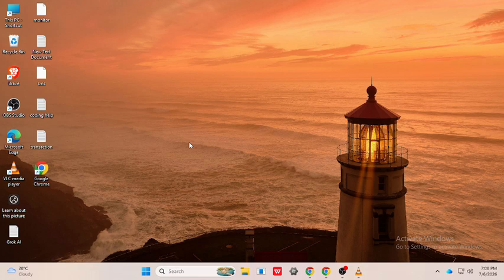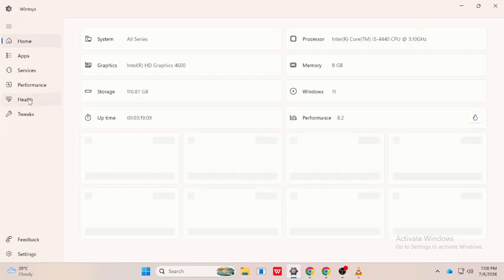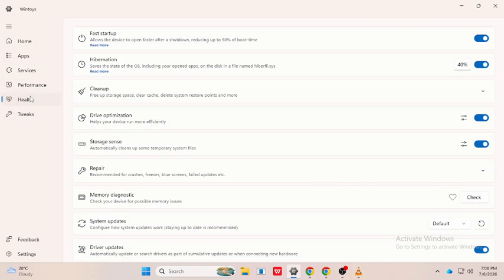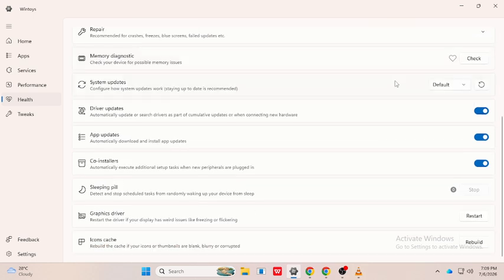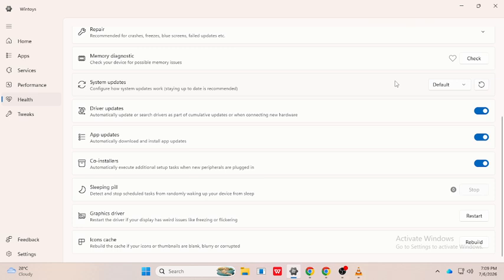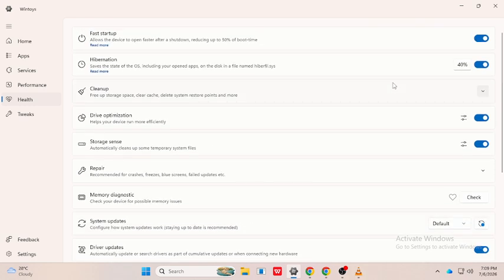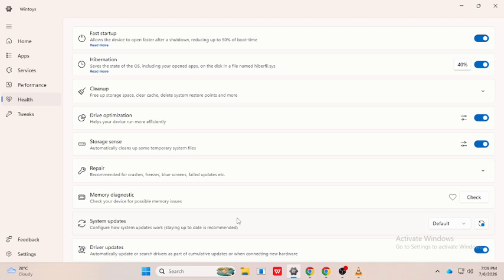How to Check System Health in Wintoys Full Guide 2026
How to Check System Health in Wintoys Full Guide 2026 is your complete beginner-friendly tutorial for monitoring and reviewing your Windows PC using Wintoys in 2026. In this step-by-step guide, you'll learn how to access system information, review hardware and software details, monitor storage usage, inspect startup programs, and explore the available tools in Wintoys that help you understand your computer's overall status. The video explains what the different system information sections display, how to interpret the available data, and how to use it to make informed decisions about system maintenance and organization. You'll also discover customization options, practical productivity tips, and best practices for routinely checking your PC to keep it organized and running smoothly. In addition, this tutorial covers common issues such as inaccurate system information, missing hardware details, permission-related limitations, or application errors, explaining the common causes, step-by-step fixes, prevention tips, and the expected outcome after applying the recommended solutions. Designed specifically for Windows users, this guide also mentions Mac, Android, iPhone, and web browsers where relevant to clarify platform compatibility and help you understand where Wintoys is supported. By the end of this tutorial, you'll know how to use Wintoys confidently to review your system information and maintain a well-organized Windows PC in 2026.